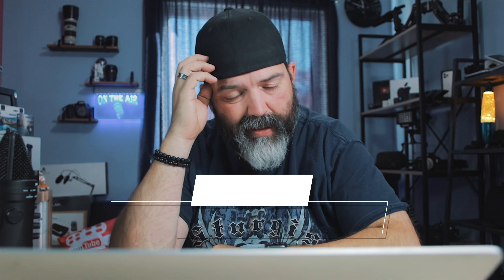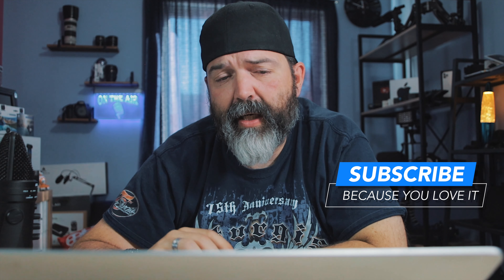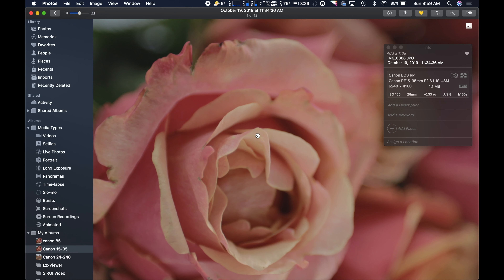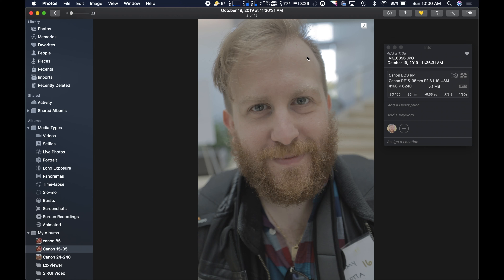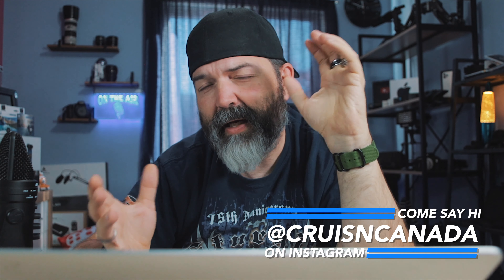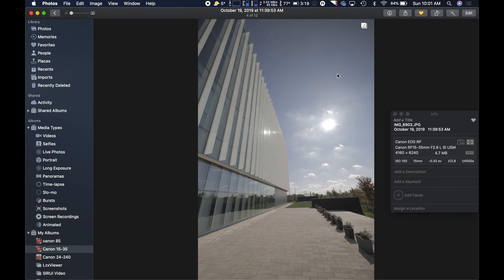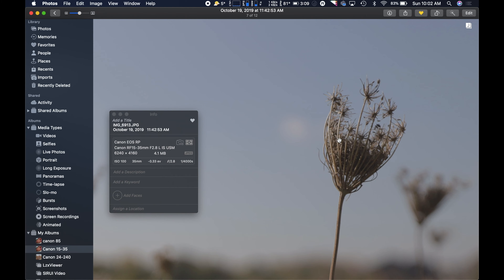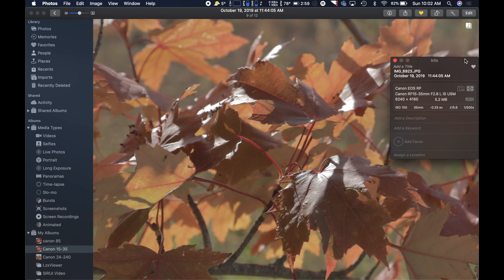Canon RF 15-35mm f/2 8 IS: Review with Sample Photos and Video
We get a chance to try out the new Cano RF 15-35mm.  What do we think of it.  Worth the investment?

Camera & Camera Lens I Use:
Canon 10-18mm
Canon EOS M100
Tamron 15-45mm
Canon EOS T2i
Canon 18-55mm
iPhone XR

Camera Gear